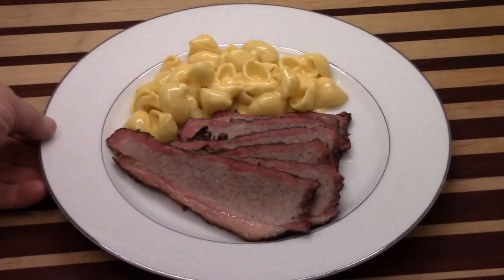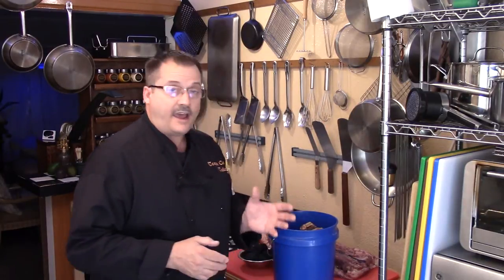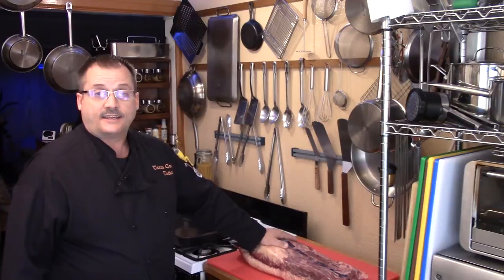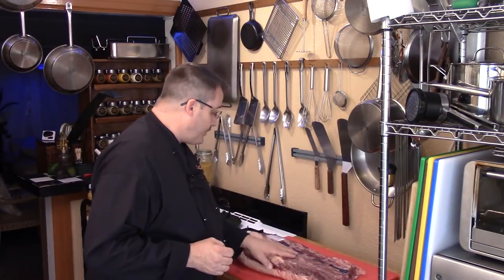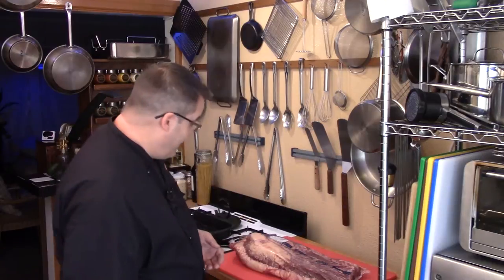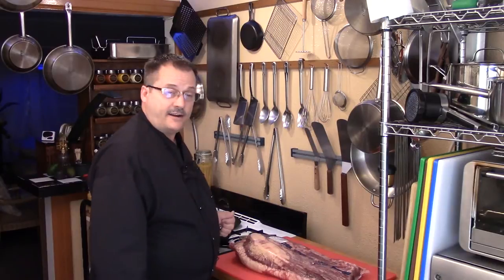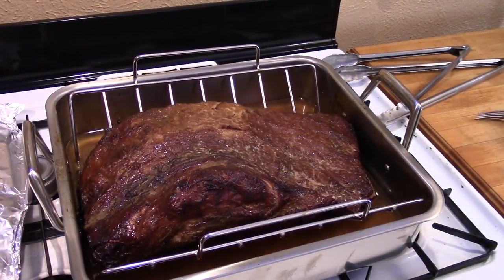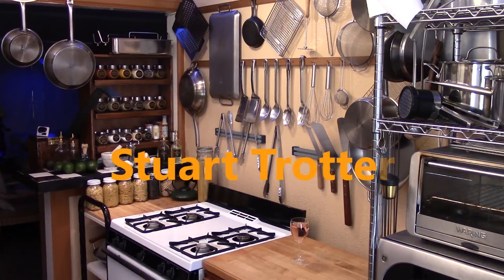Real Texas BBQ Smoked Brisket Recipe Tutorial S2 Ep198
This is as Real as Texas BBQ gets. In this how to make BBQ video  we prepare and smoke a brisket for maximum flavor moisture and tenderness. This BBQ Brisket Recipe is a true Texas Classic Dish that many of us were raised up enjoying.